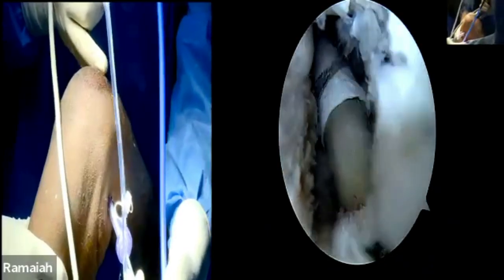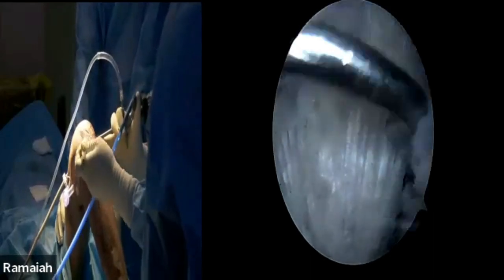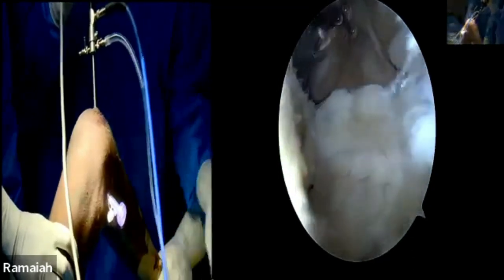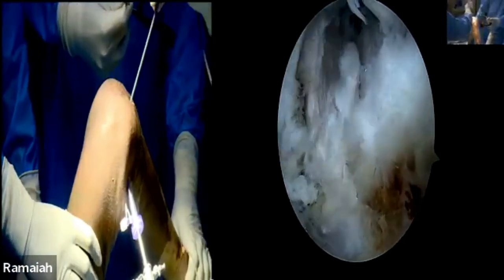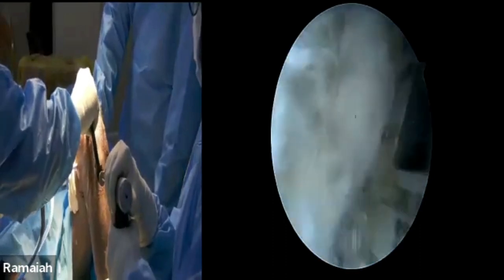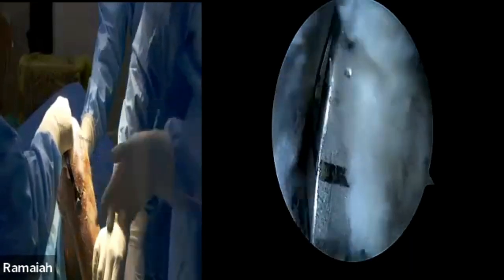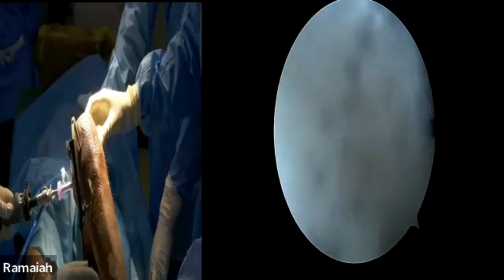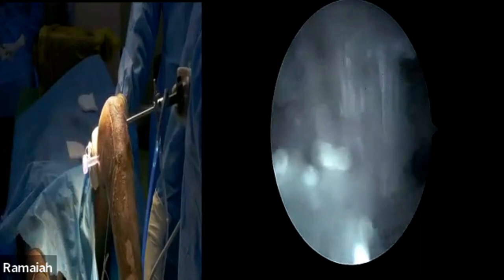PCL RECONSTRUCTION ON CADAVER - DR RUDRA PRASAD